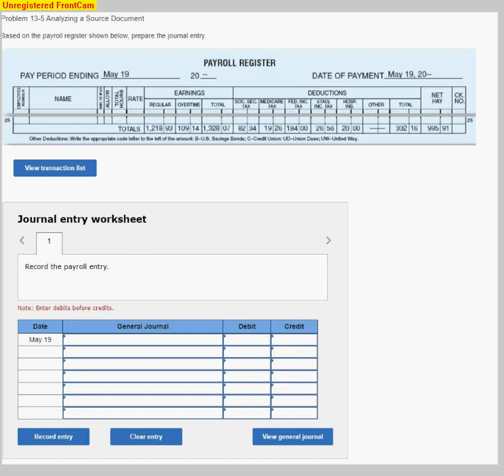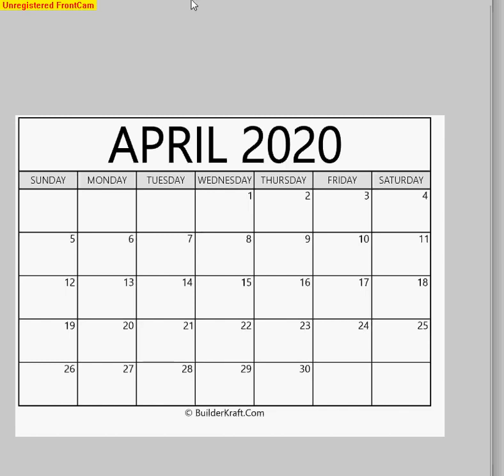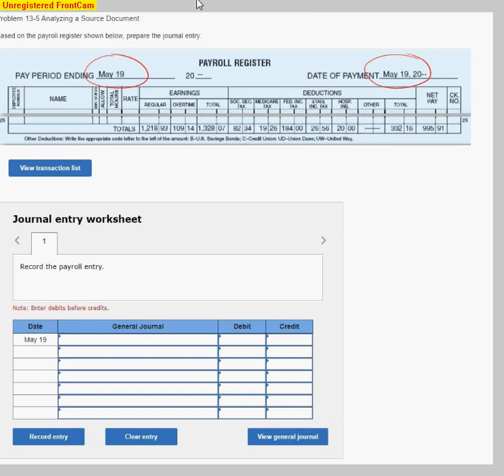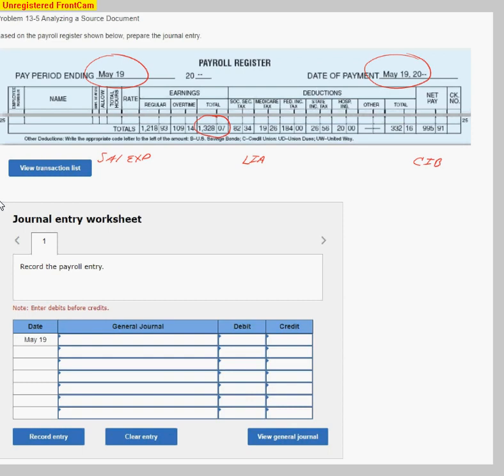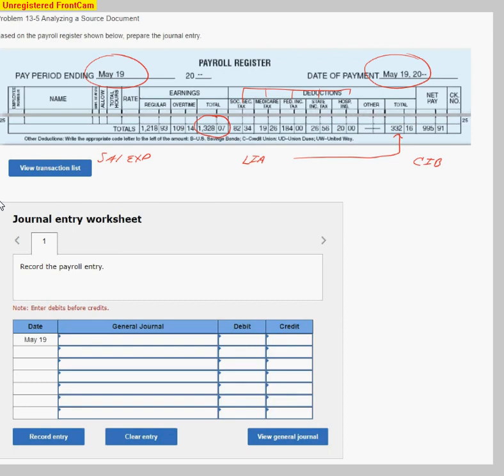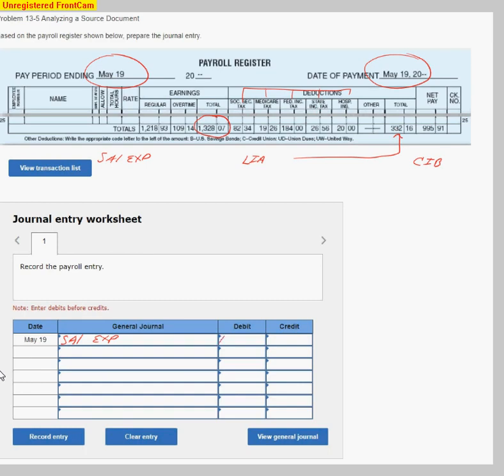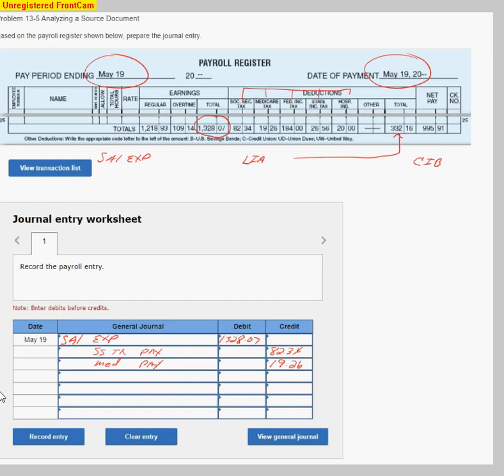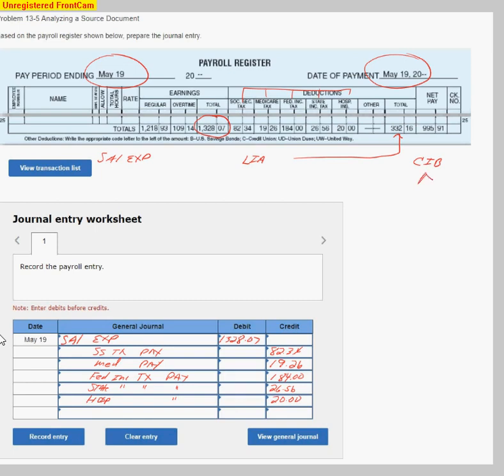13 5 Explained